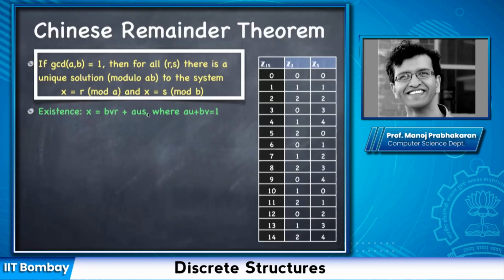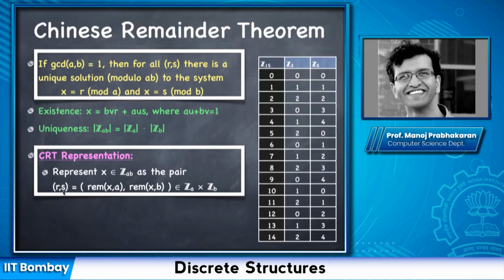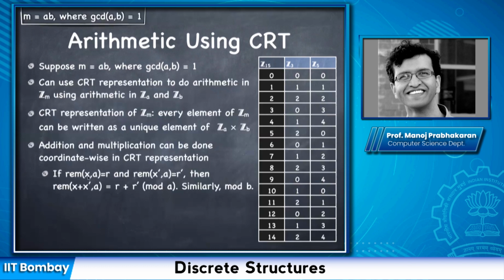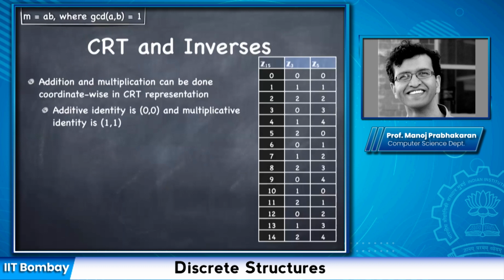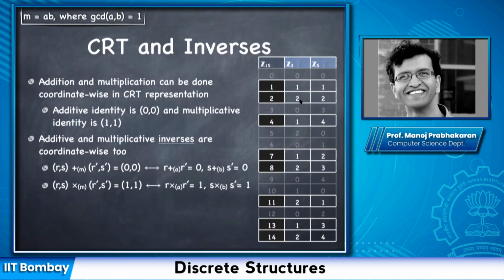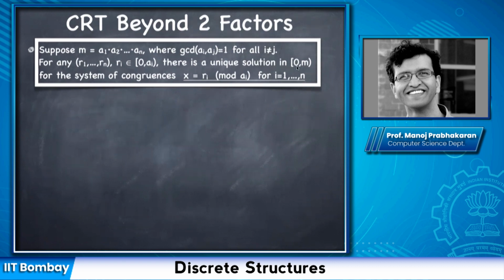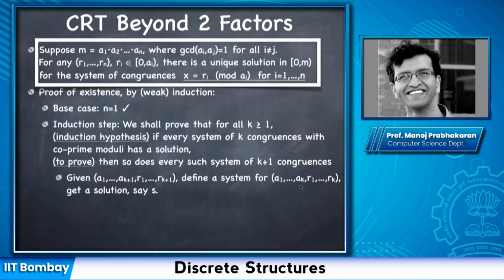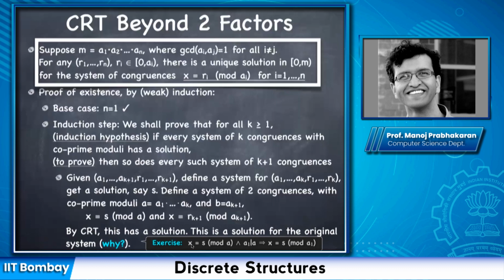Numbers: The Chinese remainder theorem: Lecture-18